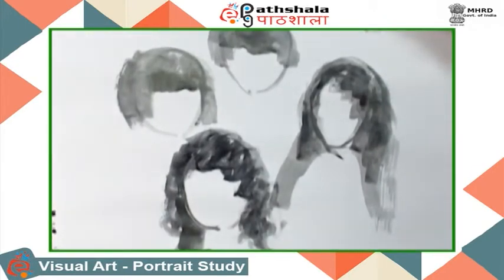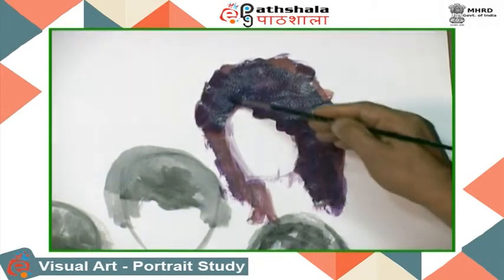Module 014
enter description